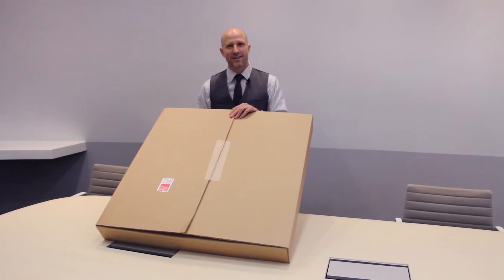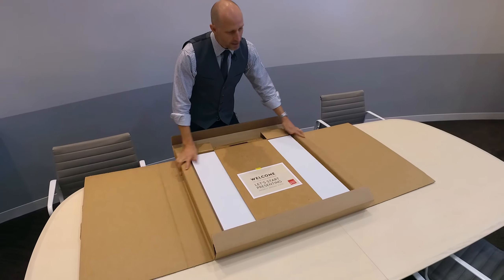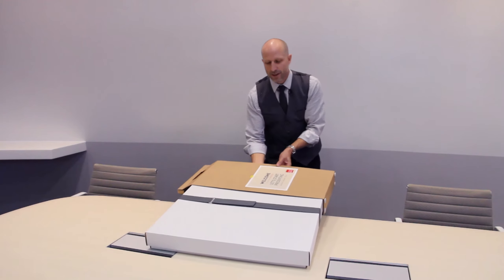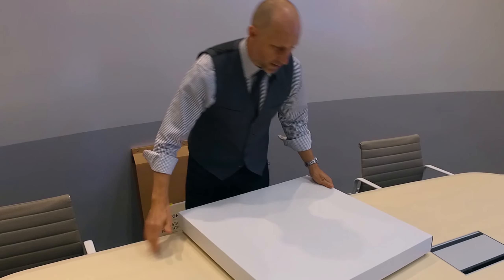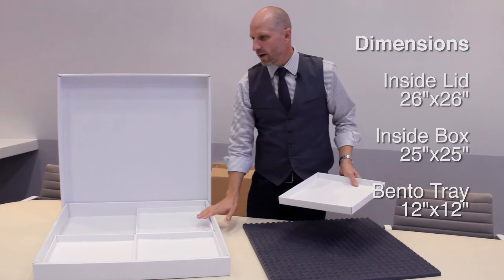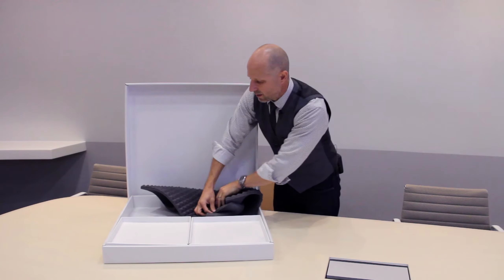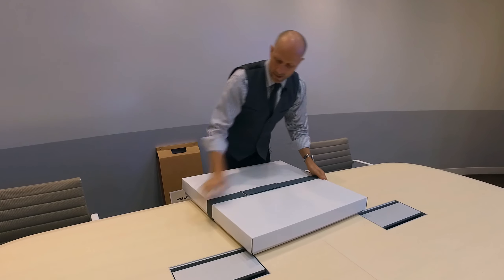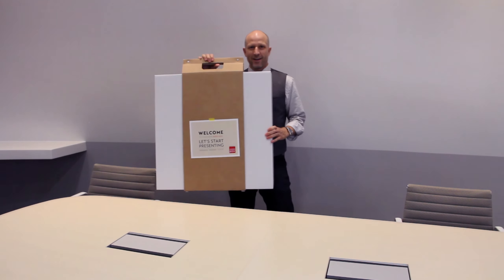ADB Starter Kit